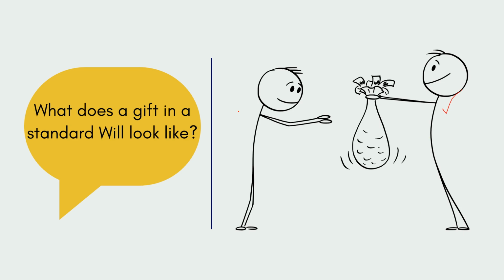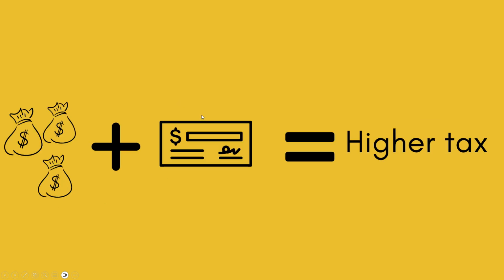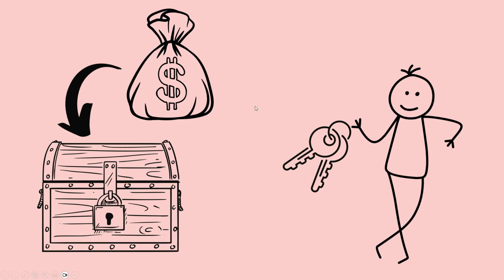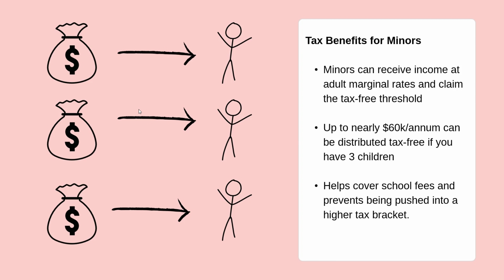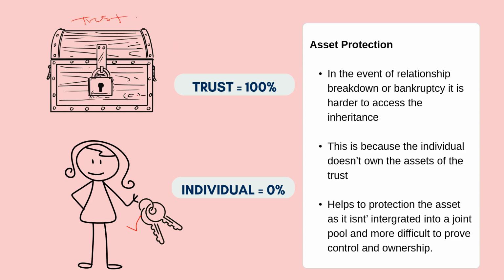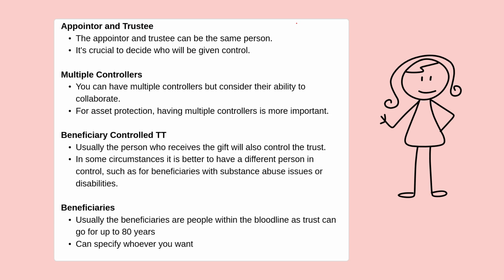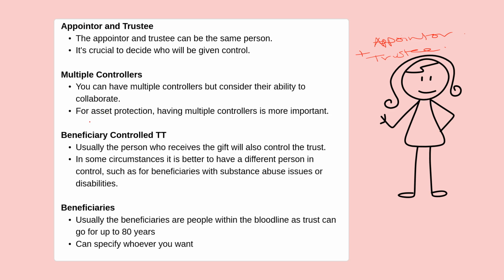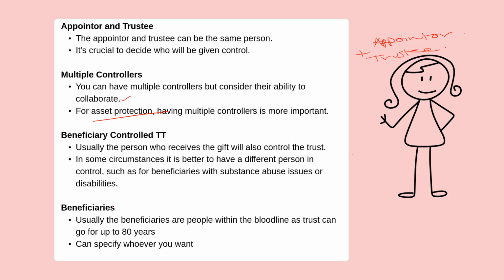How does a Testamentary Trust work